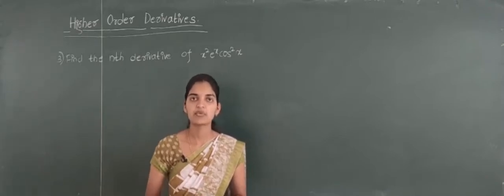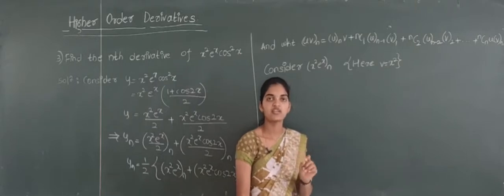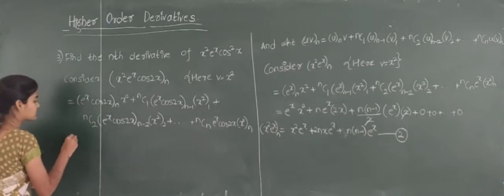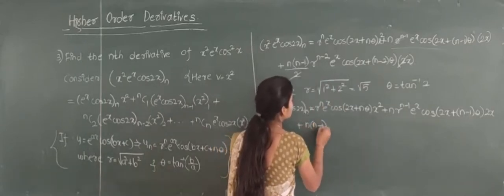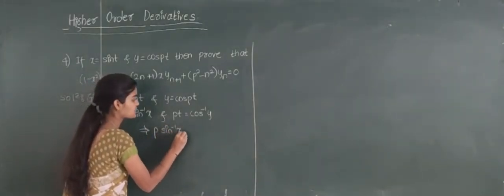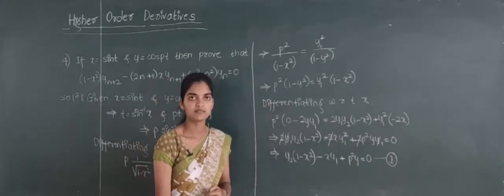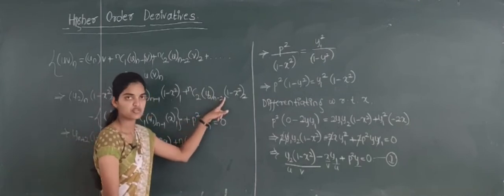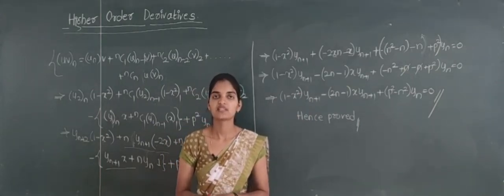BSC 1 Sem:Mathematics:Unit 4: PART 8:Higher Order Derivatives:By Miss Krutika Lakkannavar.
Examples using Leibnitz Theorem.